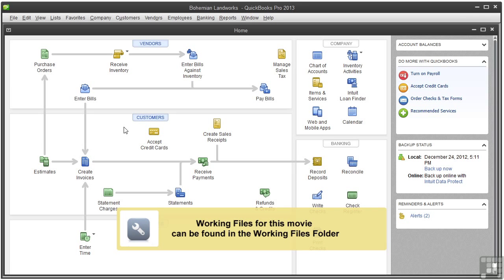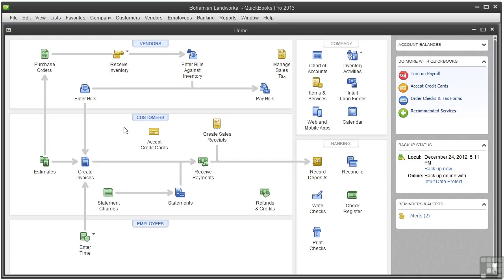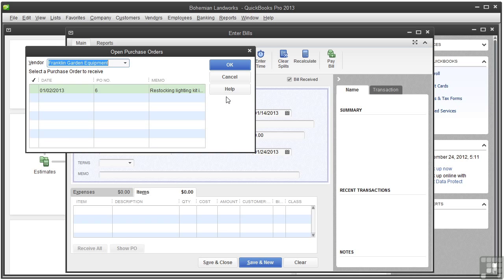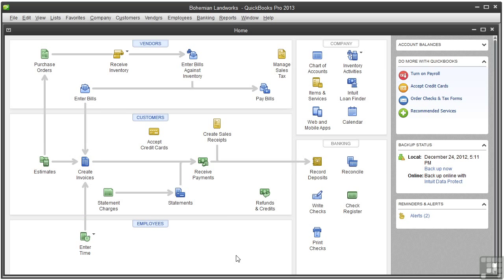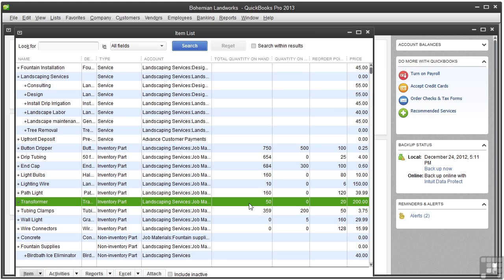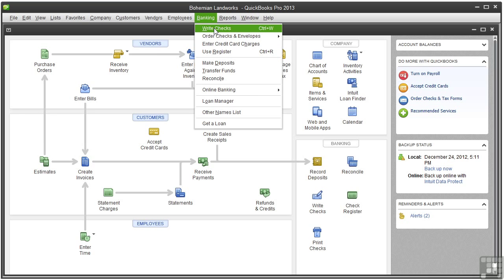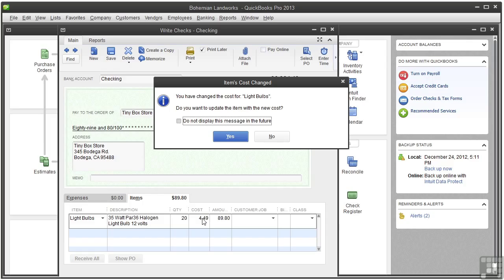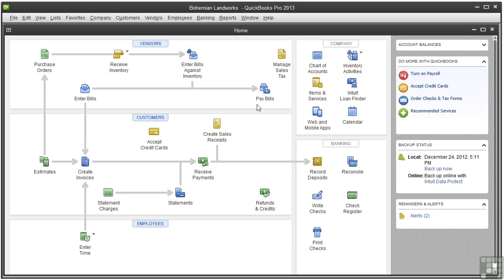16 02 Receiving Inventory Part 1 | Quickbooks pro 2013